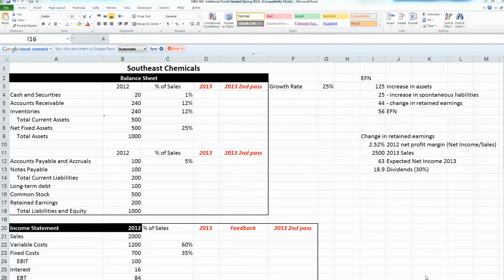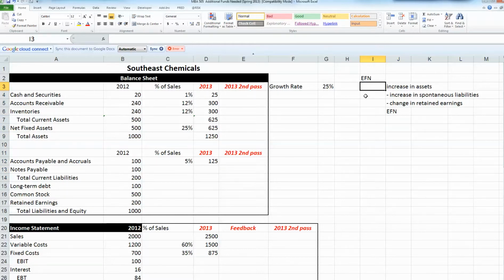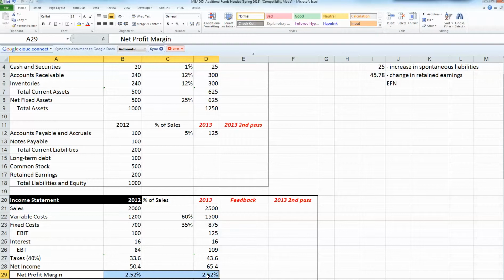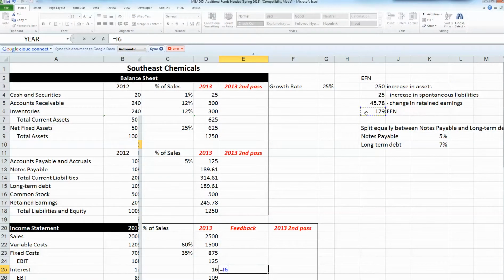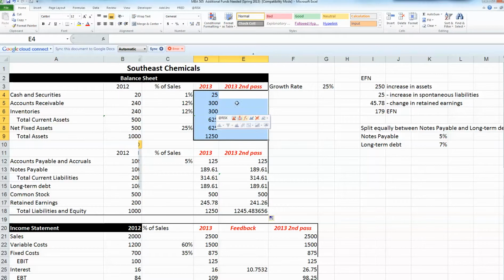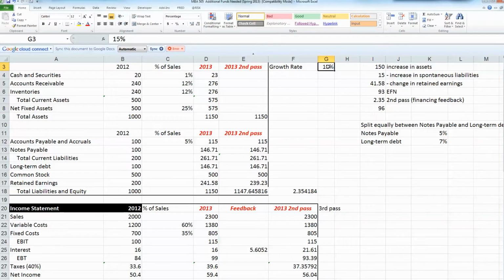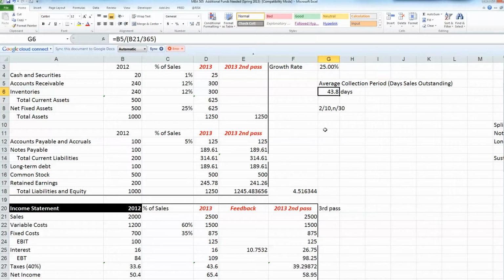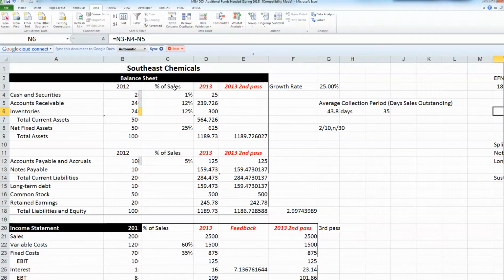MBA 505 Video Lecture 9 % of Sales Approach)